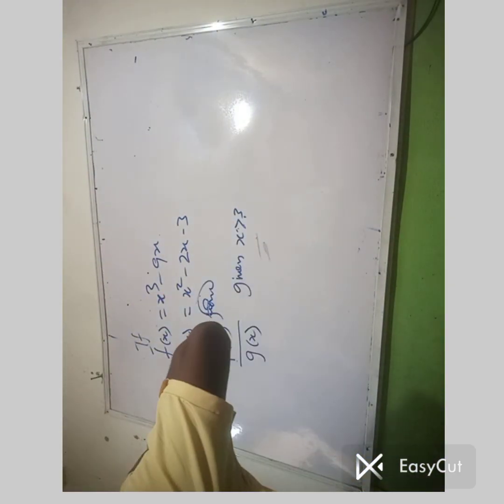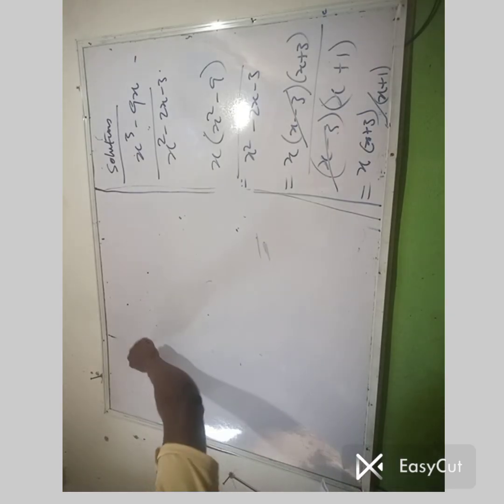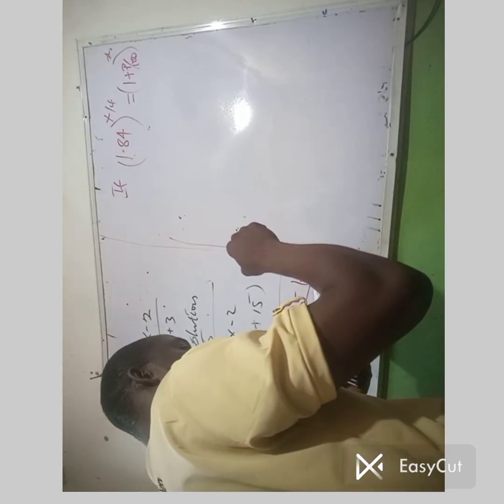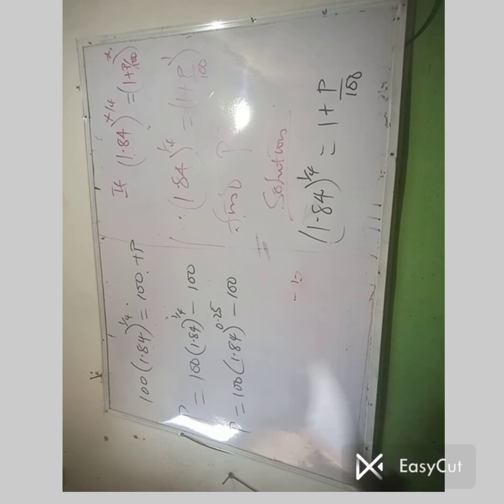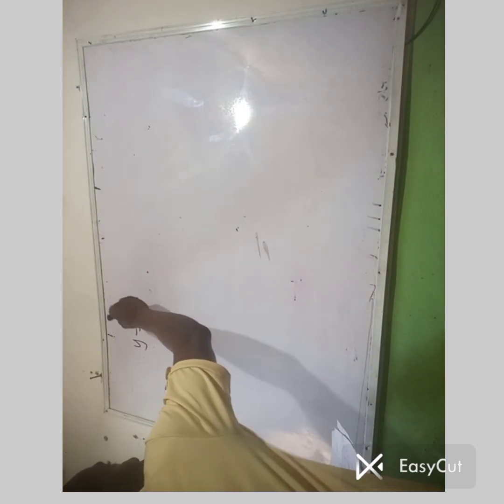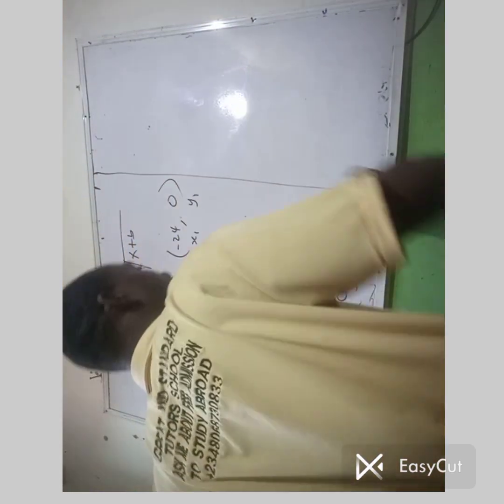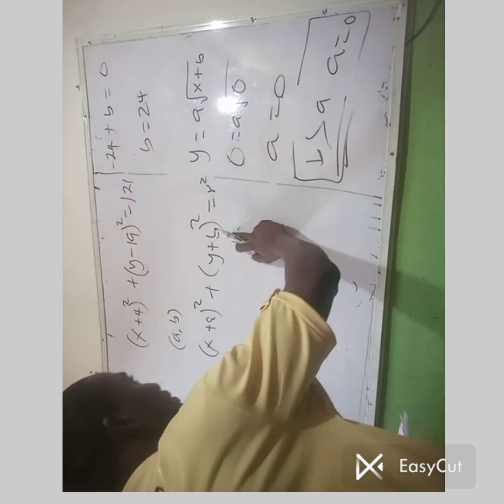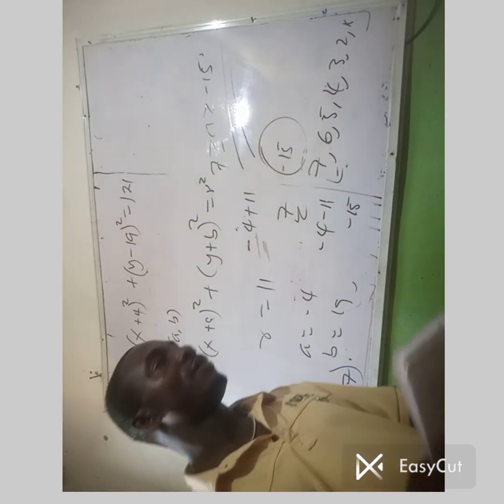SAT MATH QUESTIONS AND ANSWERS